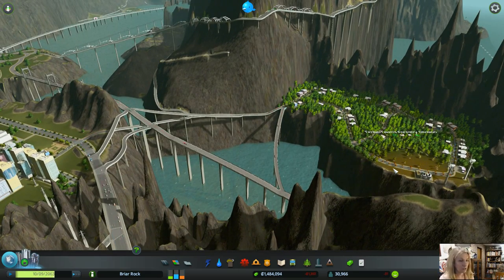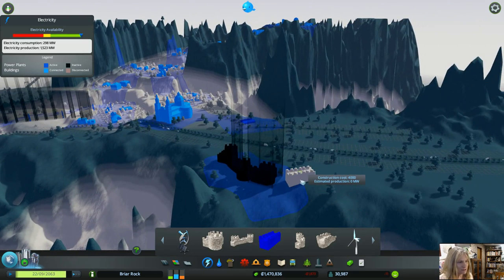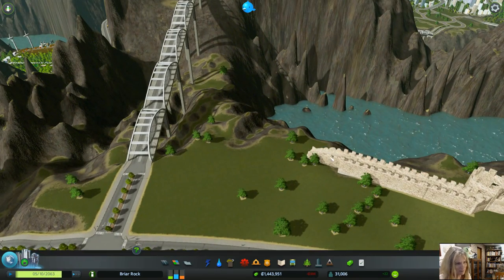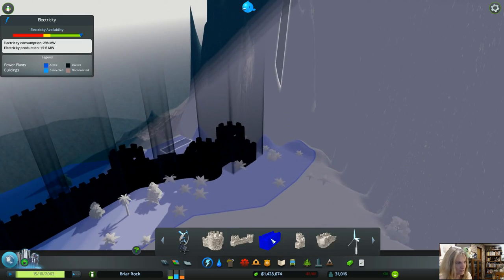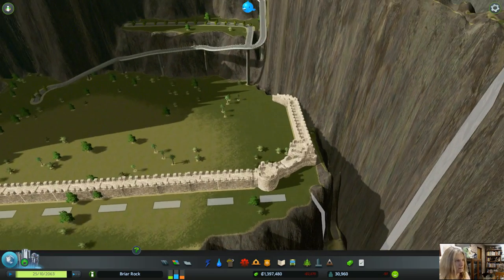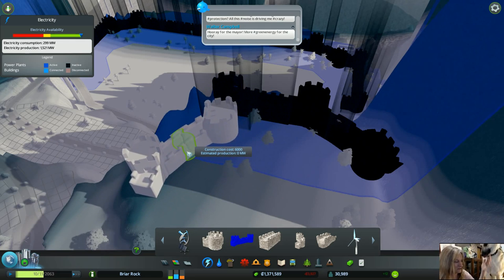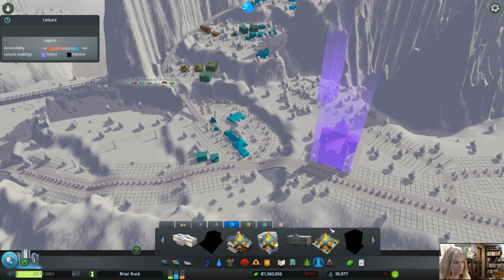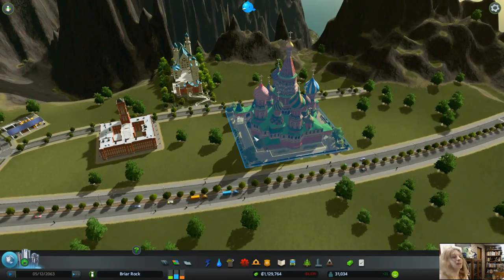Kiin's Landing - Castle Walls, New Loots, and OMG Bella, Seriously? :D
My thanks to TheSmelter, Premium Hosting for Premium Gamers